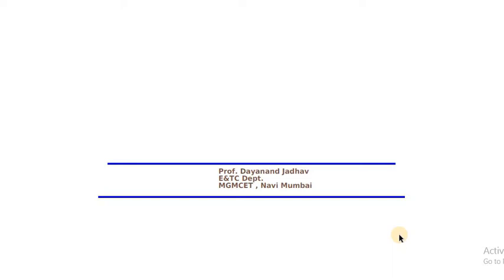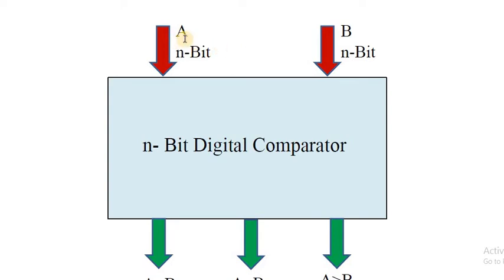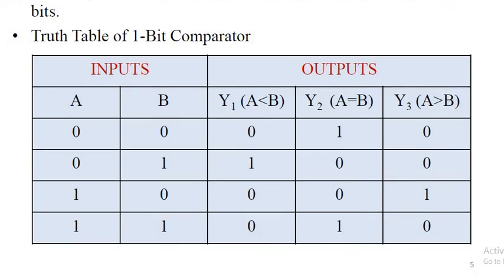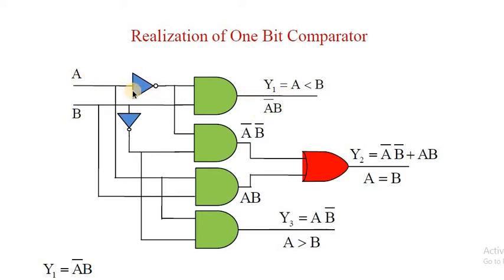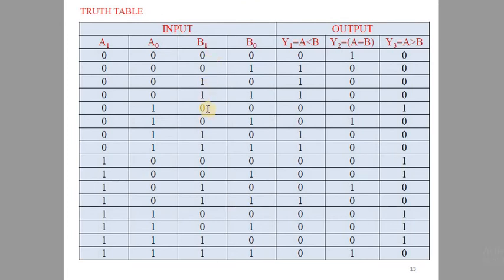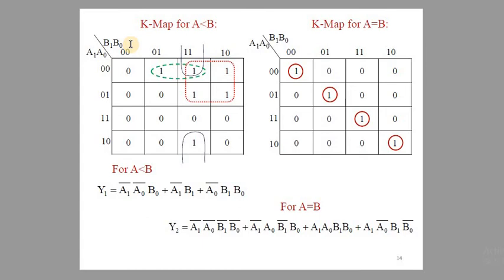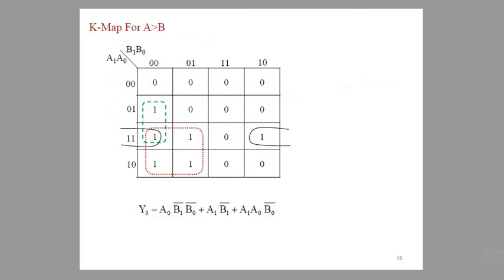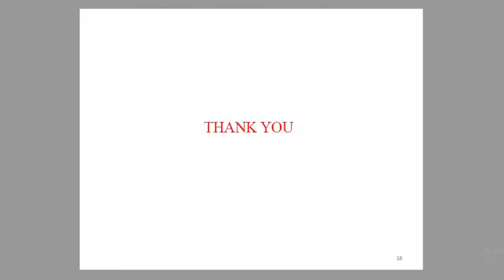Combinational Circuit : Design of Magnitude Comparator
Design of Magnitude Comparator: 1-Bit Magnitude Comparator and 2- Bit Magnitude Comparator.